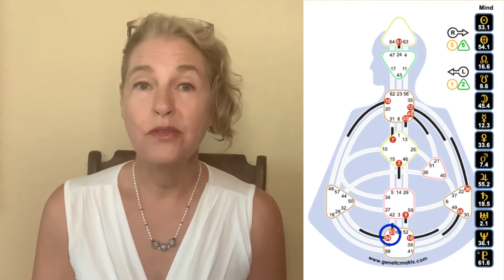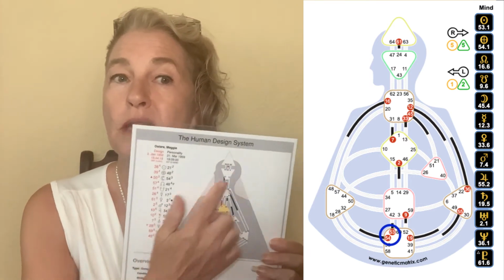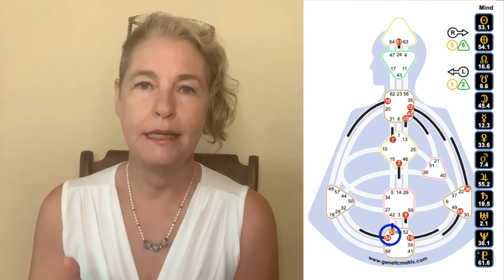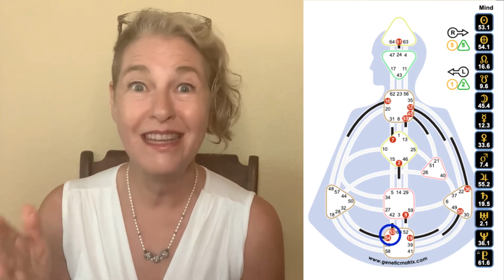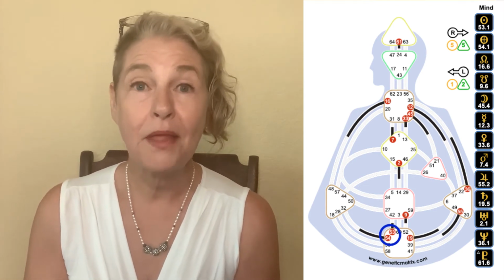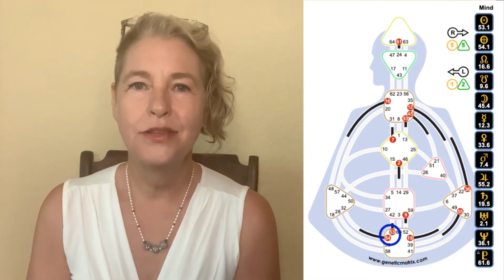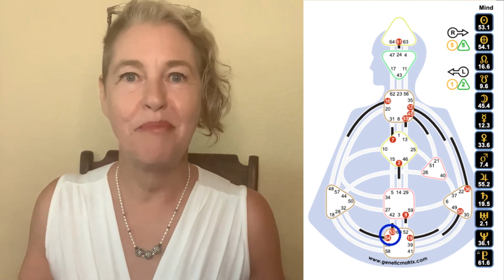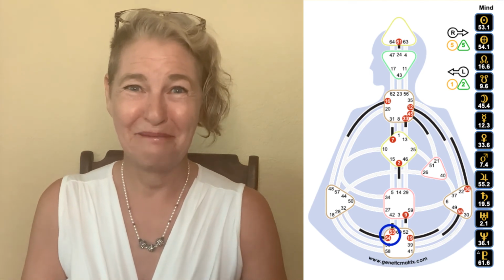Human Design | What will you begin and expand with your inner drive? Episode 28 What's New with HD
Human Design | What will you begin and expand with your inner drive? Episode 28 What's New with Human Design with Maggie Ostara, Human Design Expert

Discover the energies that will be influencing you this week, and how you can maximize the benefit to you.

We've got energy for expanding and starting things, fueled by our ambition provided that we pay attend to divine timing.

For what do you feel the energy becoming available right now?
What can you begin that you've been putting off or procrastinating about?
What do you feel divinely inspired about?
Is it time to begin?

0:00 Welcome
1:55 Gate 53 -- Starting
3:55 Gate 54 -- Ambition/Divine Inspiration
12:58 Type, Strategy and Authority
13:13 Jupiter in Gate 55 -- Expanding Abundance!

Register for Maggie's Resource Library to gain immediate access to videos, articles on Human Design. Registration is free!